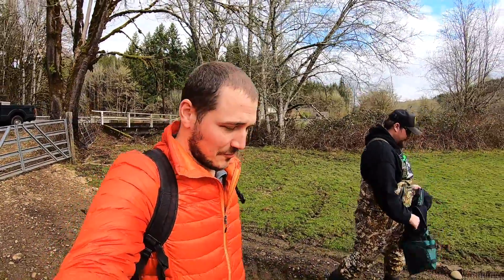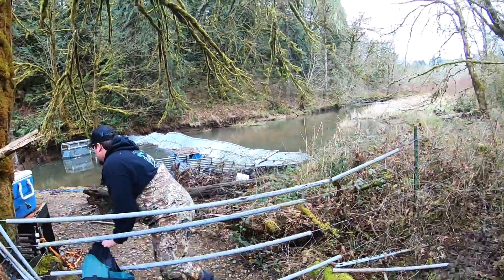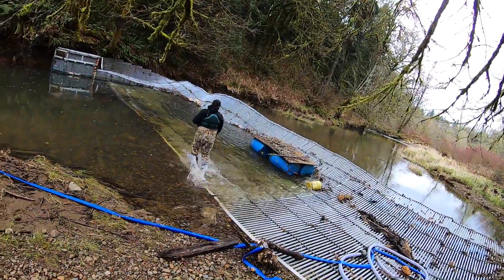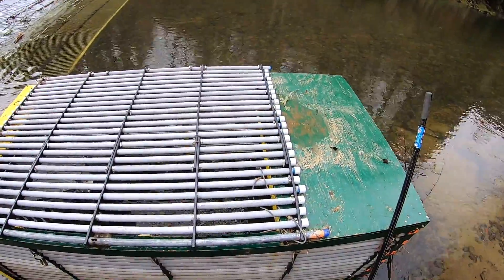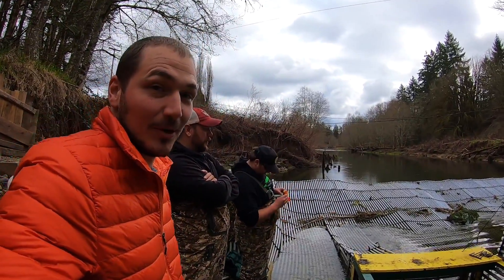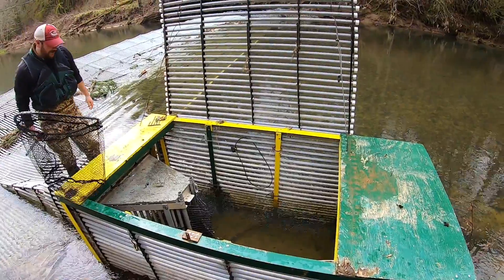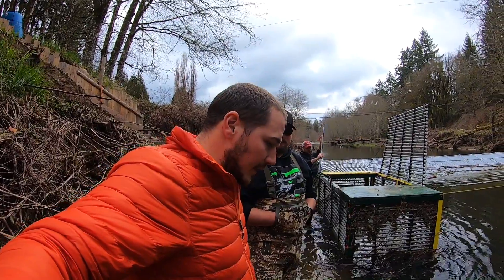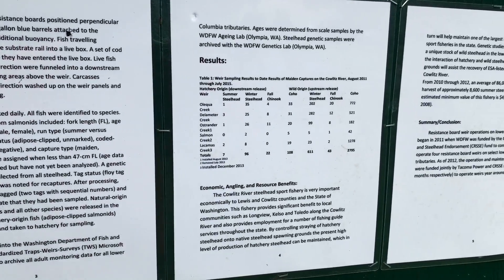Capturing & TAGGING Wild Steelhead!!! DNA Samples!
In this episode I was lucky to join my friends with the WDFW on a daily trip to check their weirs for trapped winter Steelhead! This was a Steelhead fishing adventure with a scientific twist! 2 out of 3 traps had no fish in them, however we got lucky and captured one beautiful wild female Steelhead, which we were able to measure, tag, scan for microchips, and take a DNA & scale sample from. I was very thankful for the WDFW to let me join along fish tagging, and learned a lot about the effort and science that goes into building and maintaining our fisheries! Now I just need to catch another Winter Steelhead myself before the runs are over! 😂